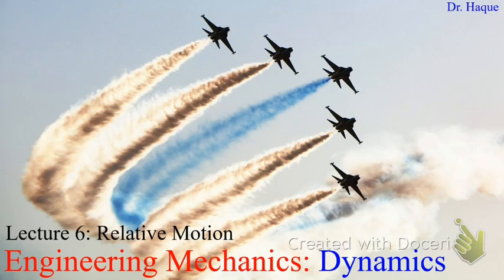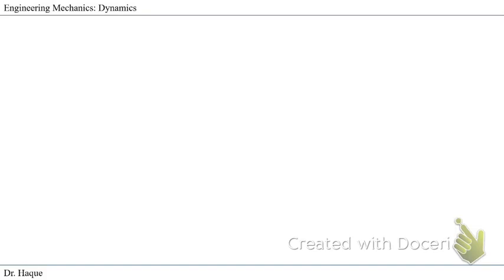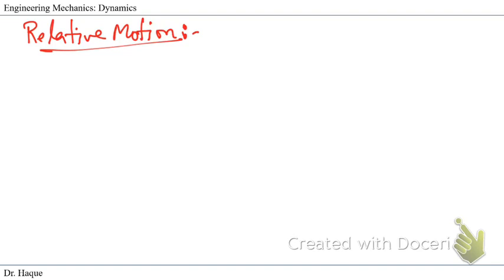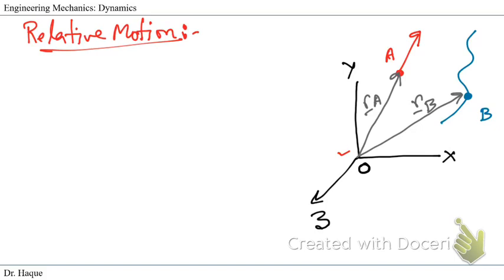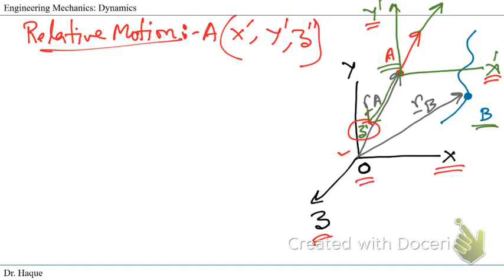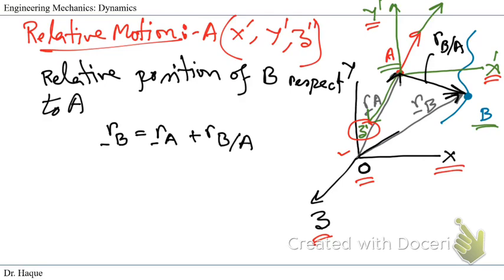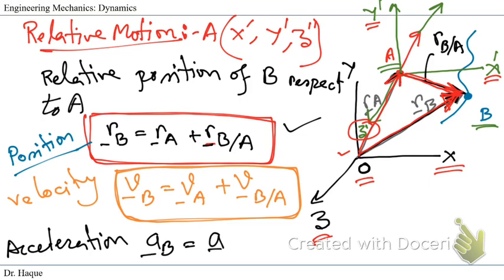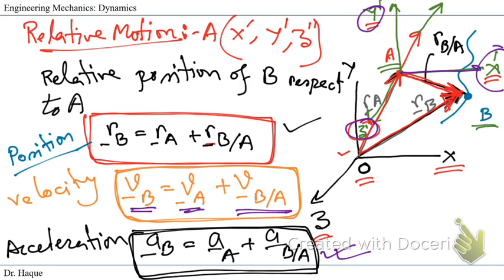Dynamics: Ch 12.10: Relative Motion of Two Particles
Formulate the position, velocity and acceleration relationship of two particles for relative motion.